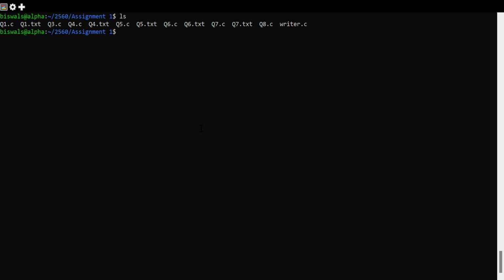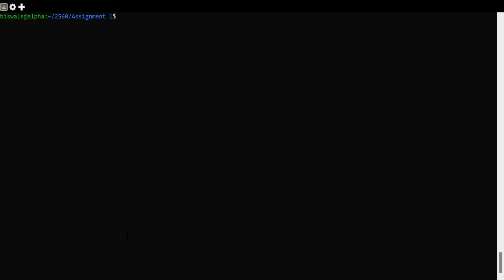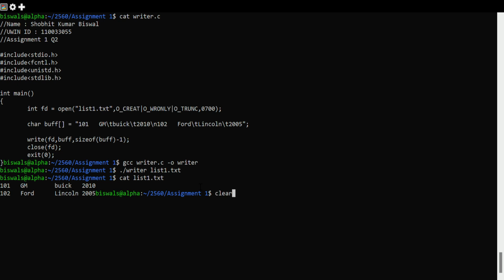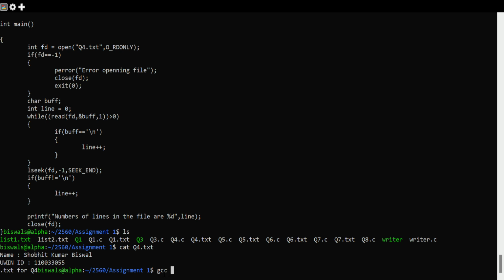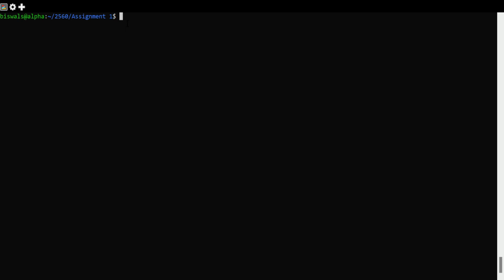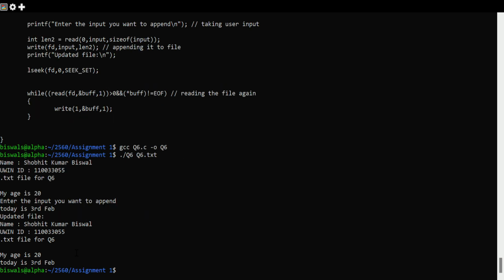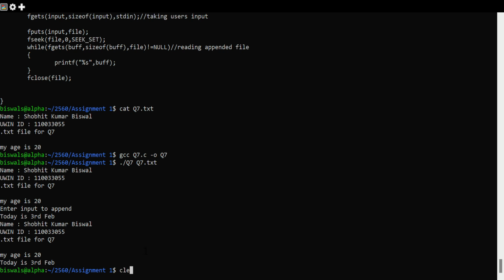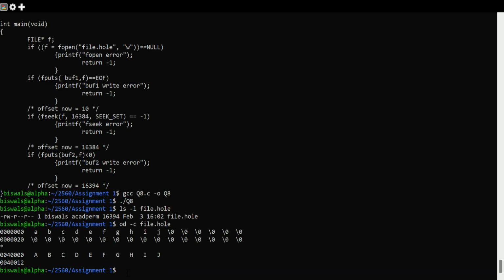biswals@cs uwindsor ca 22 Bitvise xterm biswals@alpha ~ 2560 Assignment 1 2023 02 03 15 53 44